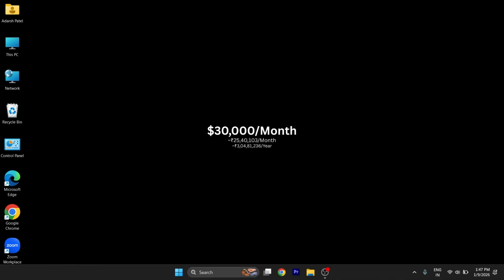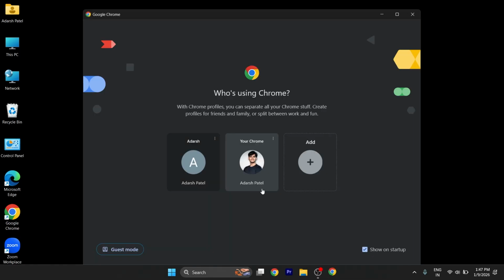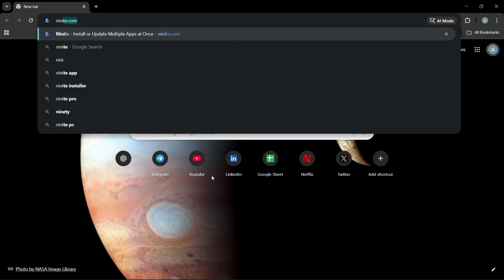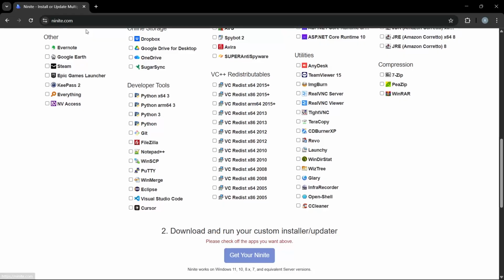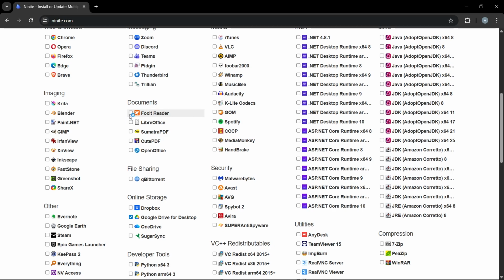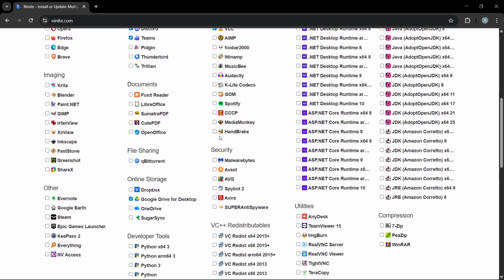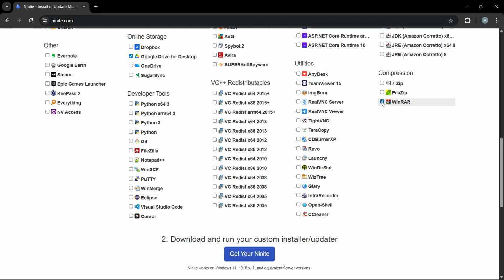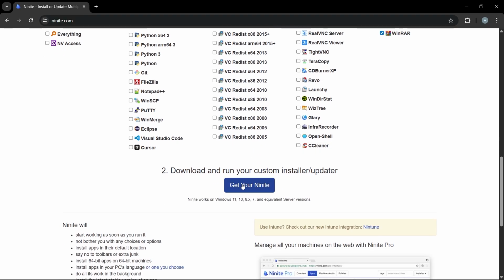Best Site to Download Mutilple Softwares in One Click [easy]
Skip the hassle of downloading apps one by one and discover the ultimate way to install all your favorite software in a single click using Ninite and the new Microsoft Store Multi-App Installer. In this guide, we show you how to use Ninite’s simple checklist to create a custom, bloatware-free installer that automatically handles everything from Chrome to VLC in the background without any "Next" button clicking. We also dive into the latest 2026 feature from the official Microsoft Store website, which now allows you to bundle multiple apps like WhatsApp, Spotify, and TikTok into one quick execution file. Whether you're setting up a brand-new PC or just refreshing your current system, these tools are the fastest, safest, and most efficient ways to get your essential apps running in minutes.